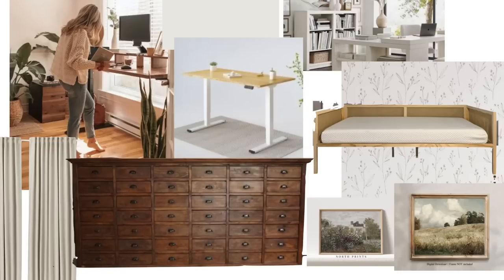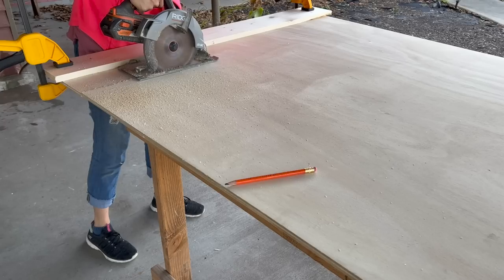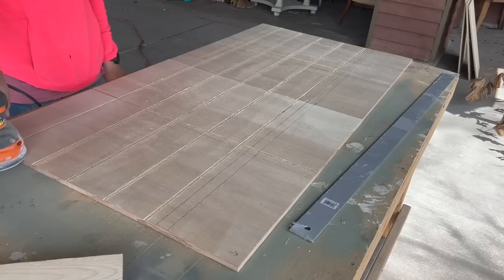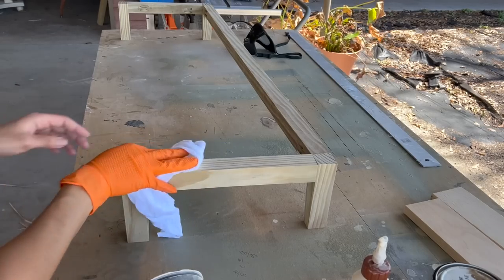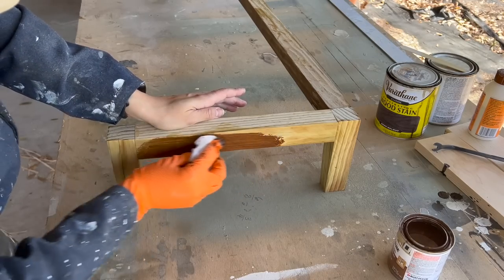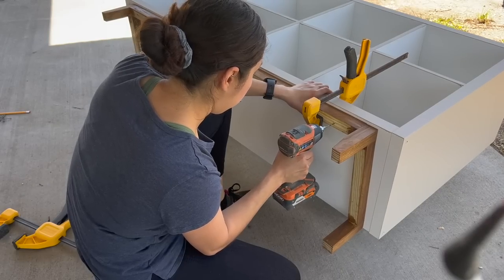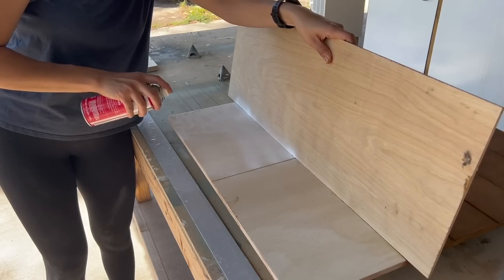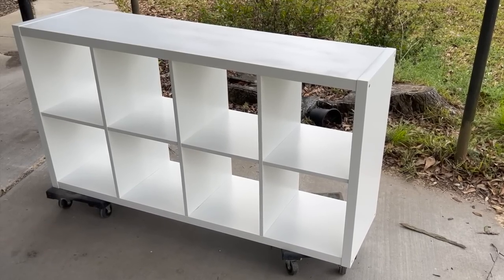EXTREME IKEA HACK | DIY Ikea Kallax Hack | DIY Apothecary Cabinet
Ive been working on a mood board for my my future office/ guest bedroom, and i came across a beautiful apothecary cabinet image that inspired me. so i thought i would do it for cheaper! This is an EXTREME IKEA HACK youre gonna wanna see!
I took a regular Ikea Kallax shelf and made it look like a completely new piece! I love the end results and cant wait to put it to use in my future space!

If you didnt know i am on a mission to removate my 1950s home with the funds from my furniture flips!

I try to build most of own wood projects and incorporate them in my makeovers...

Top Coat
Paint suggestions (color matched w/ my datacolor ez reader)
TONY TAUPE by SW
SAFARI CHIC MQ2-20 by BEHR
BRANDON BEIGE by BM

Code: GLENDA
$10 OFF ColorReader EZ
Valid through 4/15/22
US & Canada